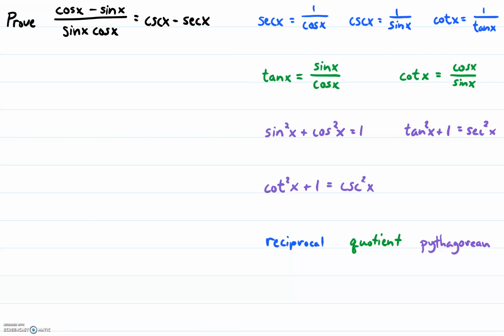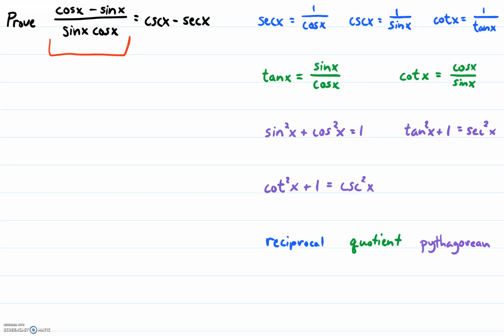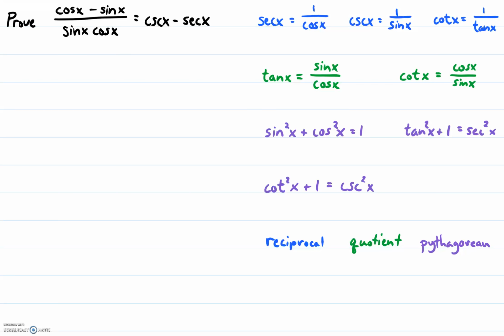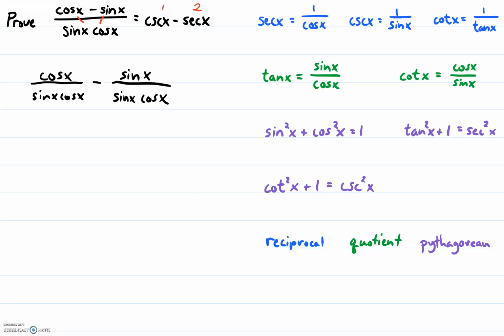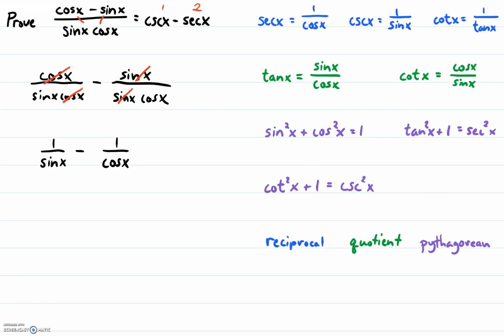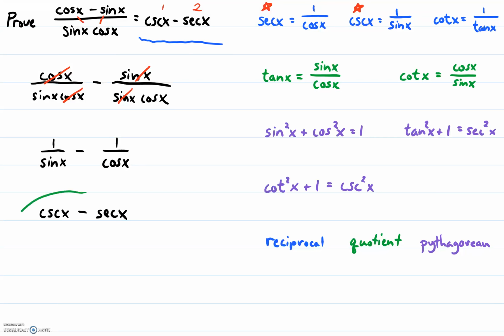Prove Trig Identity 3